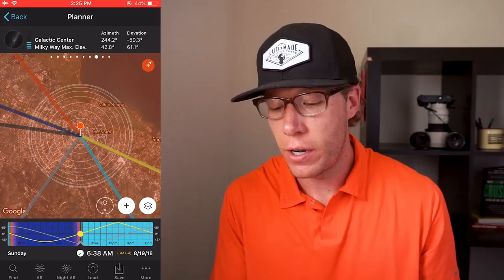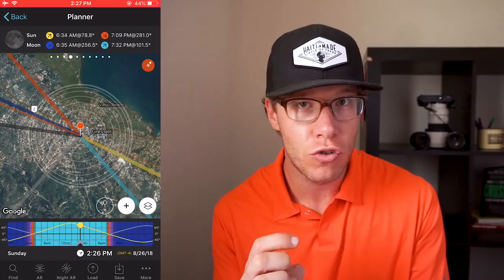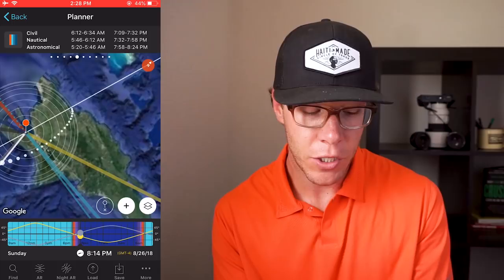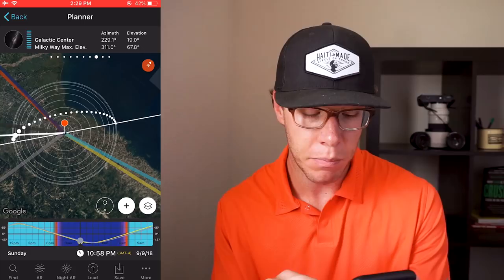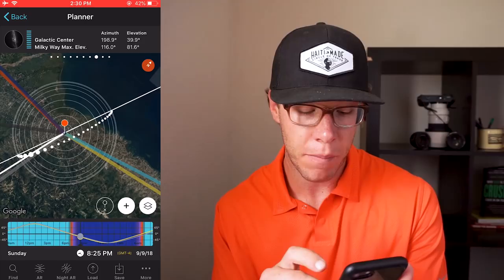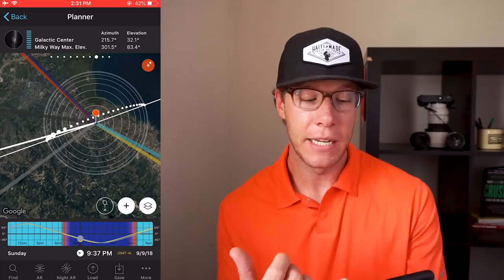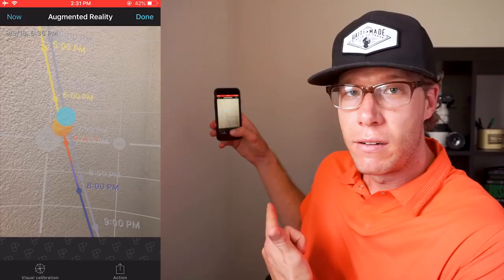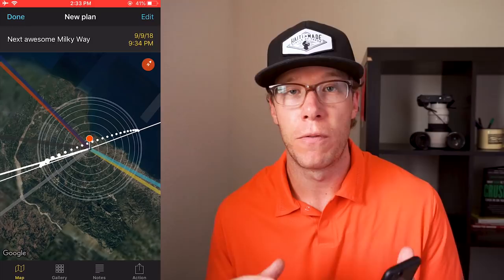How to Use PhotoPills For Your Landscape Photography Planning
PhotoPills is HANDS DOWN the best landscape photography app you can get to be sure you capture better photos as a landscape photographer. This is the app I use every time I take photos from the field. Landscape photography is 33% planning, and photographers need to start utilizing the best resources there are for planning amazing photos. In this video, I'll take you through the simple workflow I use for PhotoPills that yields tremendous results. PhotoPills is an IOS app as well as on Android.

THE GEAR I USE:
DJI MAVIC PRO